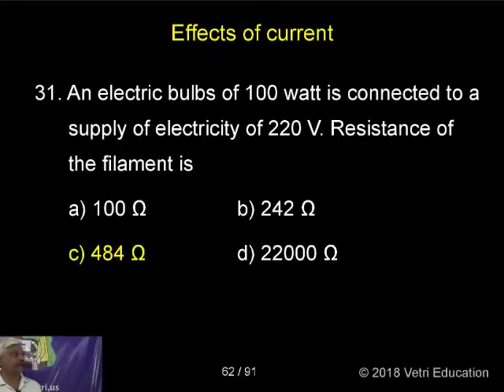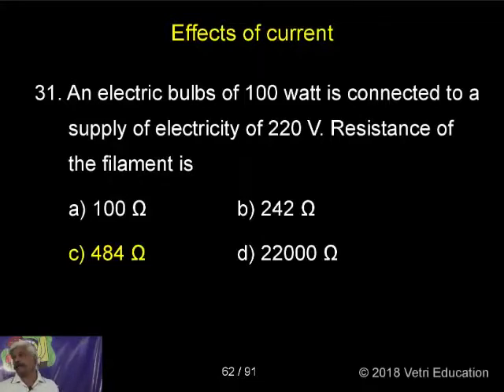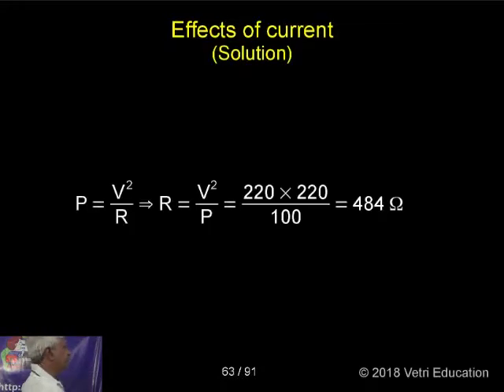Physics : 2018 : Test - 16 : Question - 31